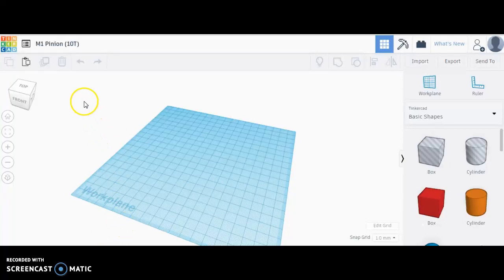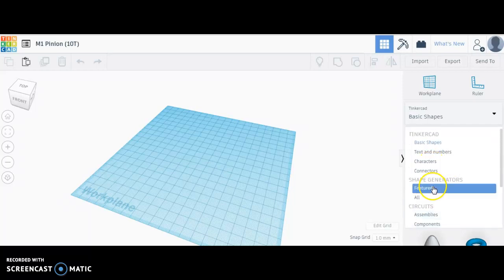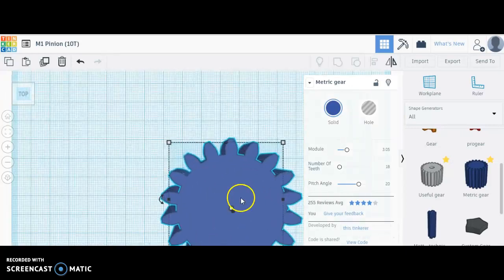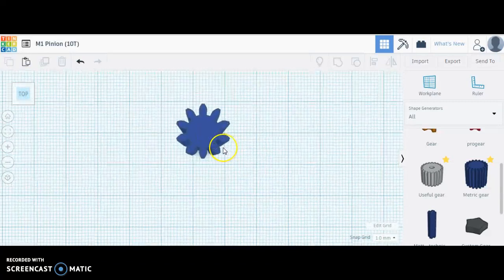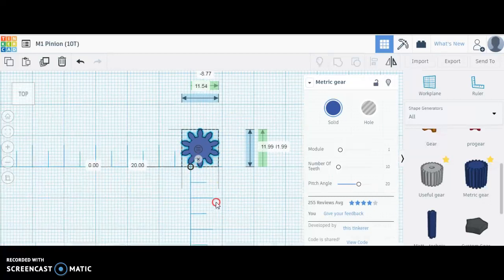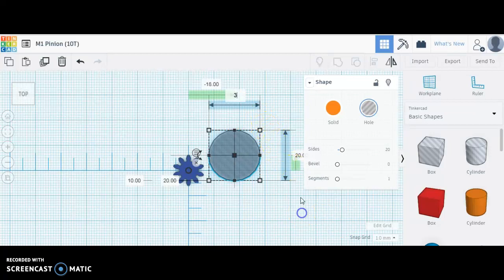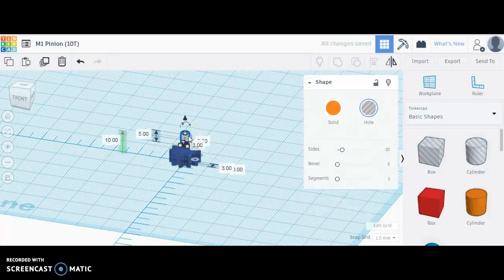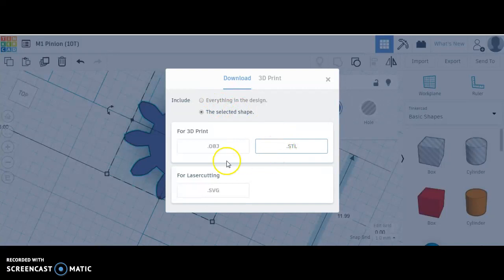Create M1 10T Pinion Gear Using TinkerCAD Shape Generator